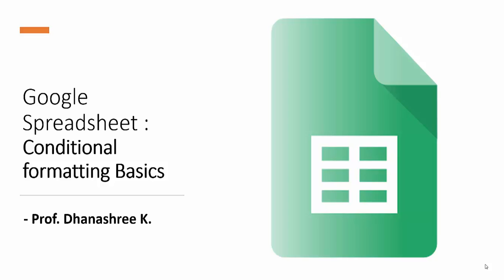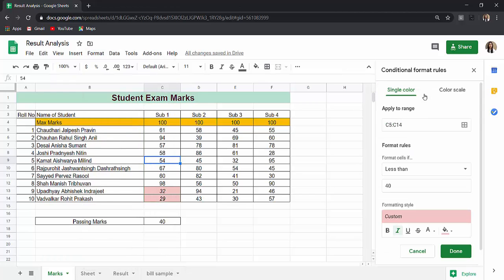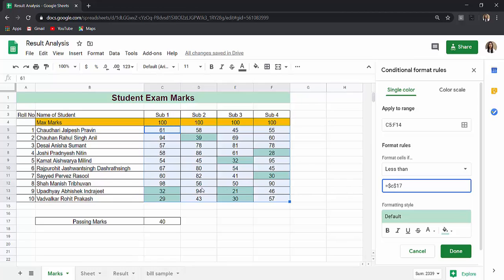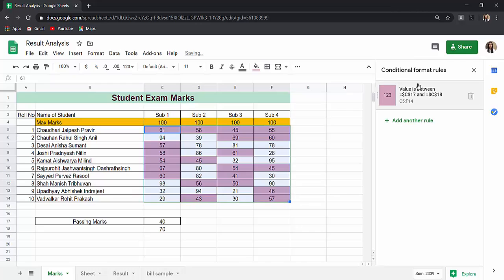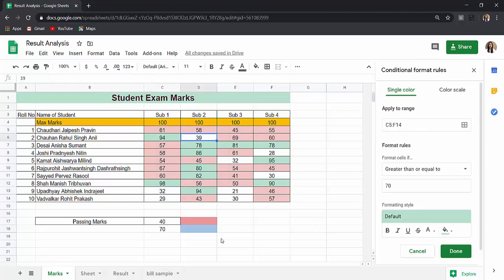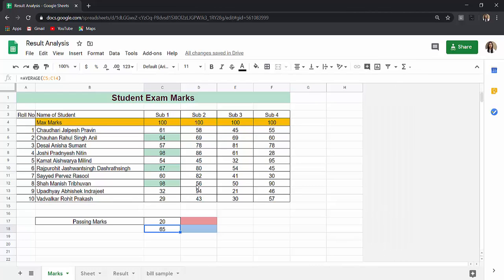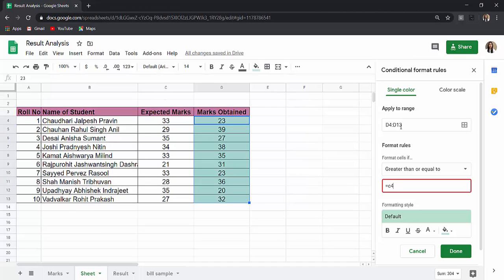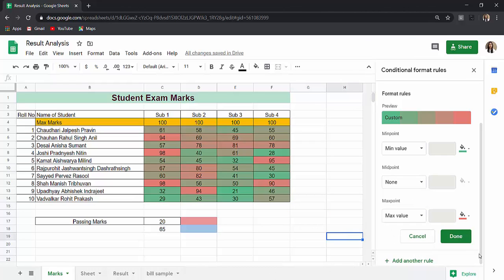Conditional formatting in Google Sheet basics